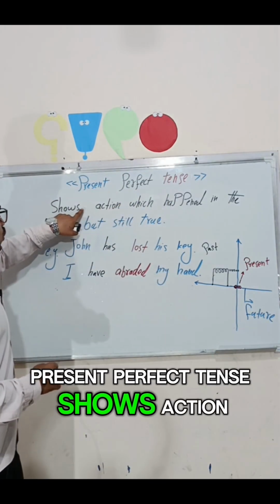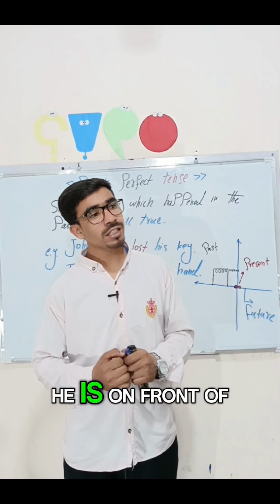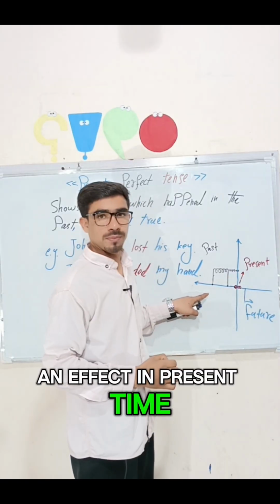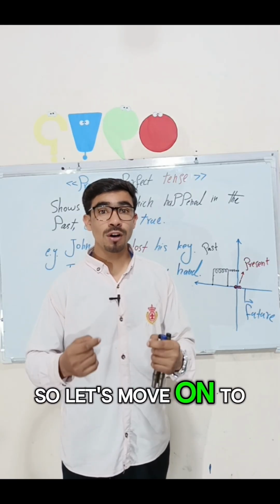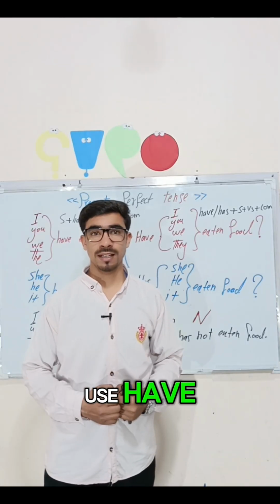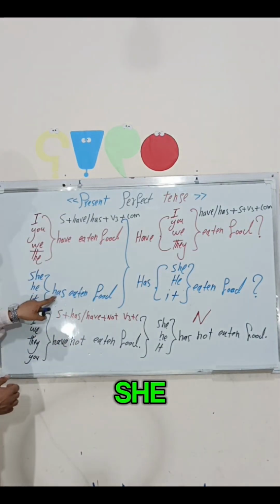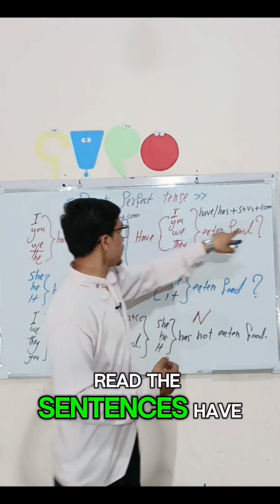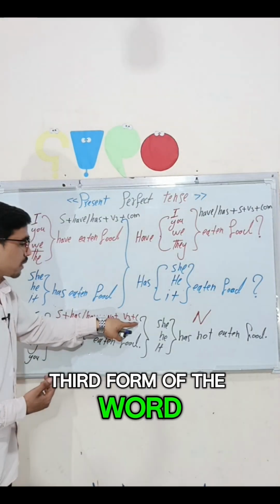🔥 Present Perfect Tense Made Easy | Speak English Like a Native!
Want to finally understand the Present Perfect Tense without confusion? 🚀
In this quick English lesson, you’ll learn how native speakers use “have/has + past participle” in real conversations!

✅ Daily English examples
✅ Easy grammar explanation
✅ Spoken English practice
✅ Native-like sentence patterns
✅ Perfect for beginners & IELTS learners
Master one of the most important English tenses and start sounding more fluent and confident today! 💬✨

🎯 Learn smarter. Speak better. Sound natural.